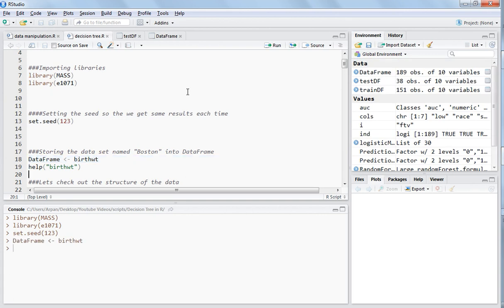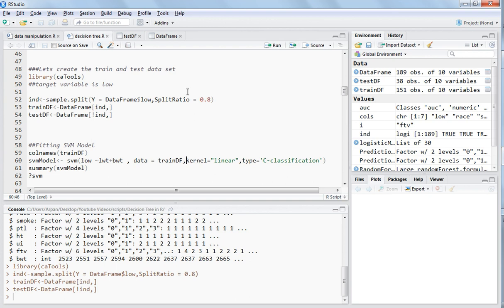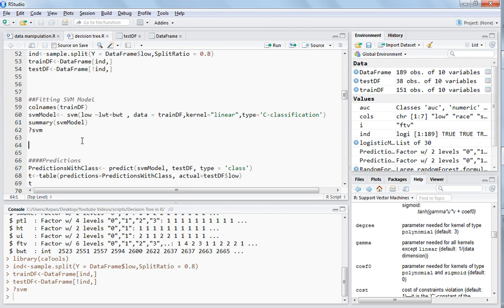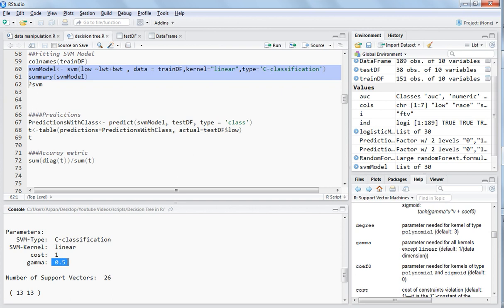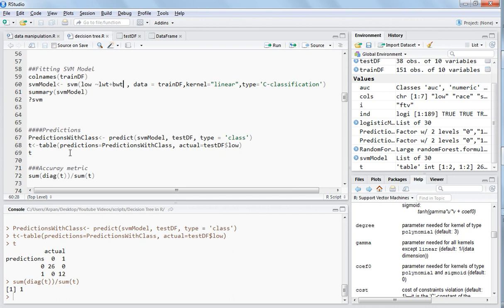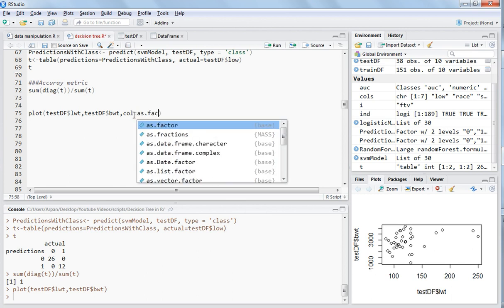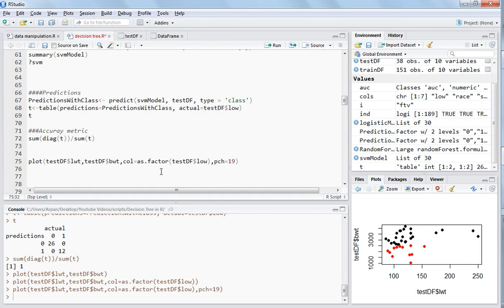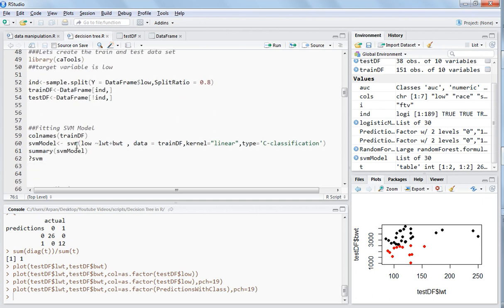Support Vector Machines in R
In this video I will explain how you can fit a support vector machines model in R